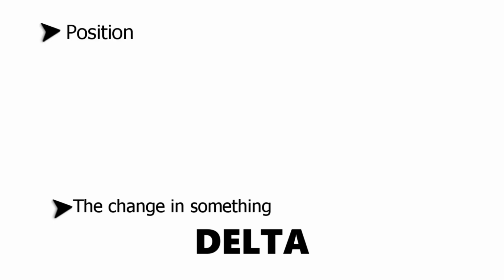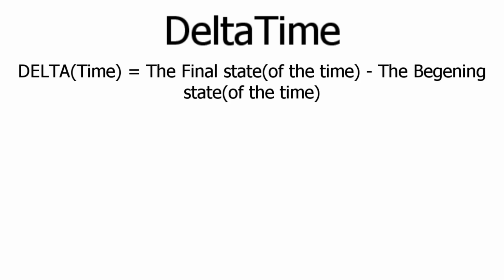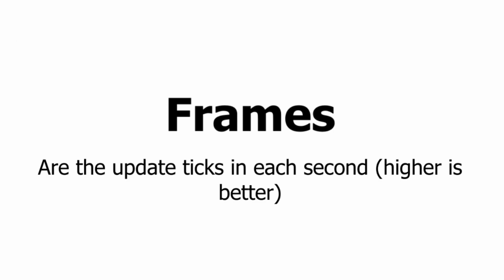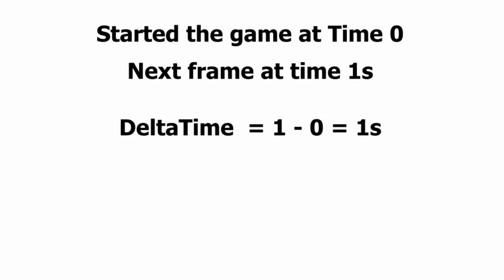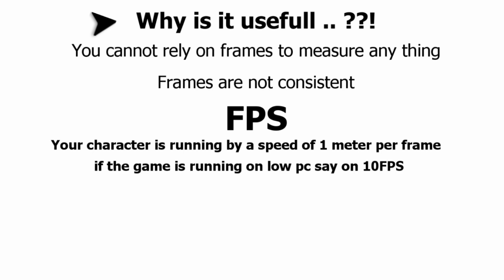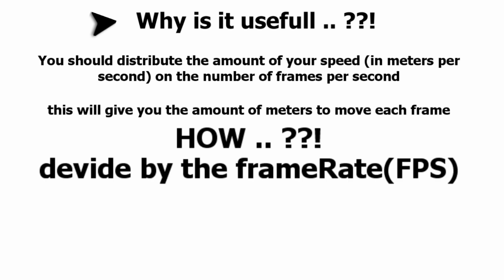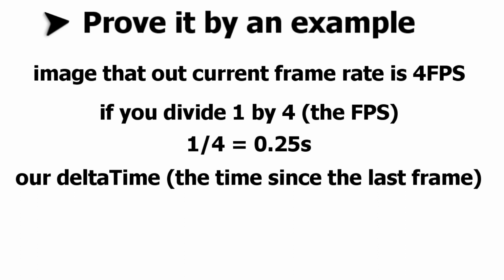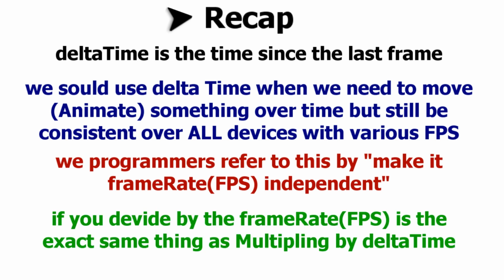What is deltaTime .. ??! (BeginnerFriendly)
In this video i will go over the meaning of deltaTime and why is it usefull in programming and how to use it in code